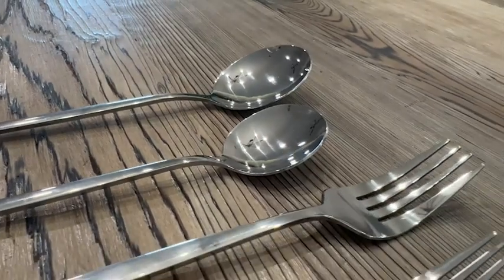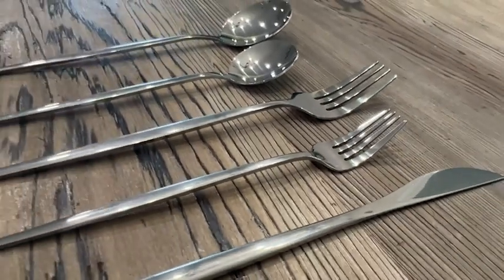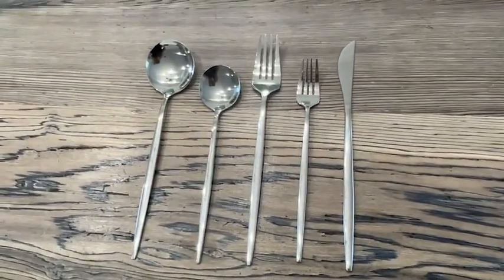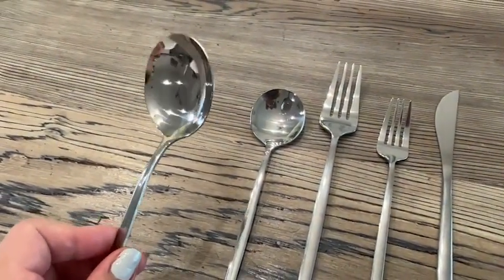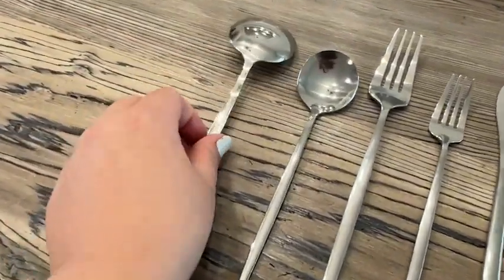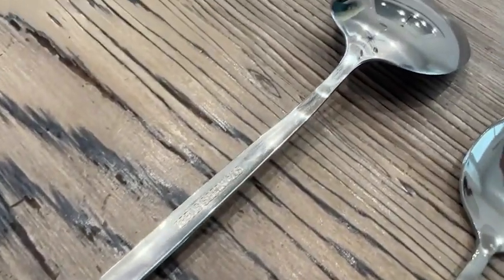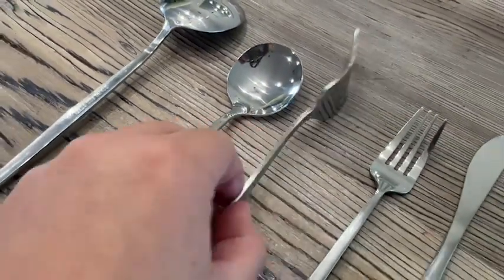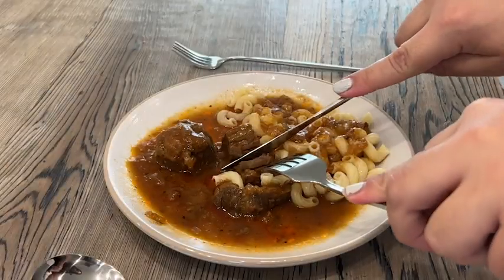Uniturcky Silverware Set | Our Point Of View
Check Our New Website For Amazing Deals!
(Commissionable Links)

SILVER SILVERWARE SET 30 PIECES: 6 piece dinner fork,6 piece salad spoon,6 piece salad fork,6 piece steak knives,6 piece tablespoon - serve dinner for 6.
EXQUISITE CRAFT & PREMIUM MATERIALS - Our flatware cutlery set made from 304 stainless steel, mordern design with ergonomic handles, the well-balanced weight and smoothly body curve make it very comportable to handle in your hand.
STURDY AND HEALTHY - Utensil set completed electroplated with titanium metal. Sturdy structure and no worry about bending, rust-proof and durable for long time use. Lead-free, Cadmium-free, Phthalate-free, BPA-free healthy and eco-friendly.
ABOUT BLACK OR COLORFUL DINNERWARE DISHWASHER SAFE: You can put the black dinnerware set in the dishwasher go through quite a few cycles in the dishwasher ,and it shines nicely each time it comes out of the dishwasher ,simple and elegant (w/non lemon or citrus scented detergent)(KEEP DRY AFTER CLEANING BLACK UTENSILS)
Set includes: Steak Knife, Dinner Spoon, Dinner Fork,Dessert Spoon, Salad Fork. The tableware are great gift choice for your families and friends.